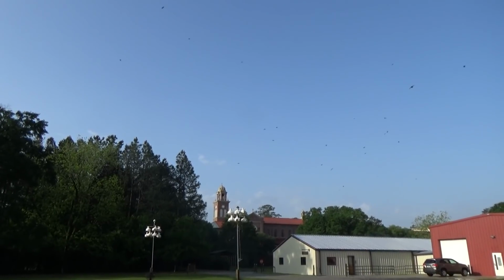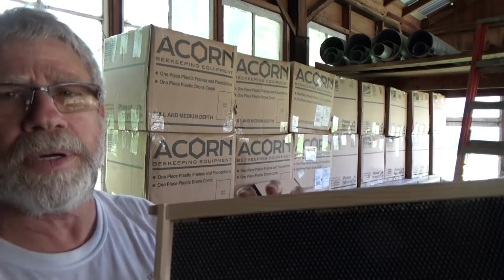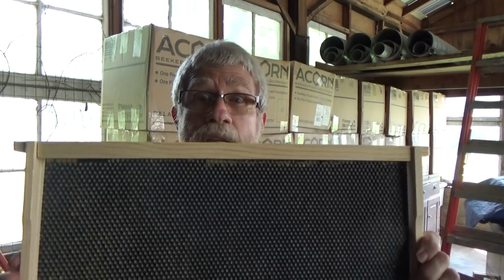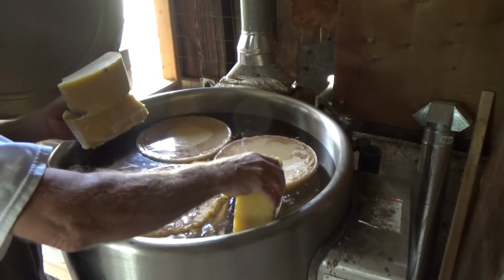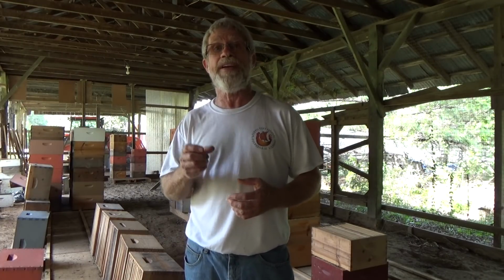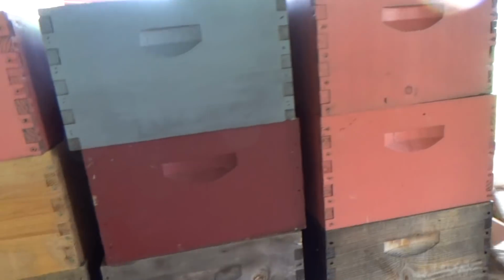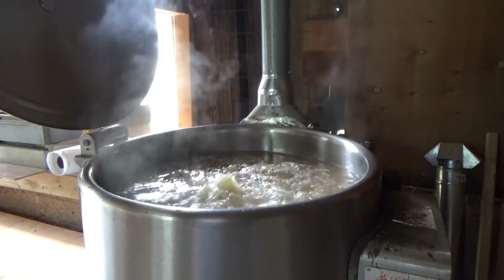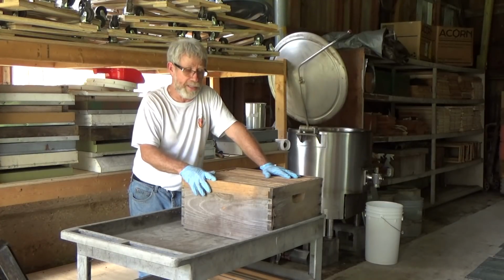What is that and what are you going to do with it?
Getting our bees to produce a surplus of honey, in order for them to make honey for me, is one of my priorities. To help make that a reality, I do help out a little bit, I give them an abundance of wax to help make the work a lot easier for them thus ensuring a honey crop for me.

On this video, I once again show the method I use to apply wax to plastic foundation. I do realize my method is a bit extreme for most beekeepers, but there are other methods that can be used to accomplish the same end result, and I do mention that in the video, and give the link to the video I made on that subject at the end of this description.

I also did say I'd include a few other links as well, here they are:

The video links for splitting our hives using double screened dividing boards and swarm cells:

I know the video started out very differently than most of mine do, but because I have a deep affection for Purple Martins as well as bees, I wanted to get them in the video as well. And if you are wondering how I got such a large slab of beeswax, this was beeswax that had solidified in my kettle after I had dipped 400 foundations, and I pulled it out in one big chunk. Amazing! God's peace to all.        Mr. Ed